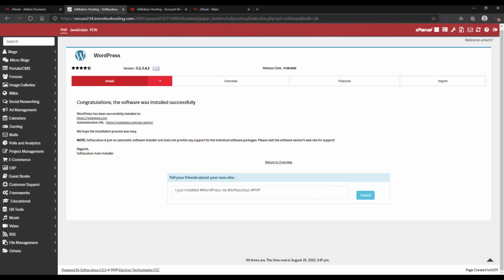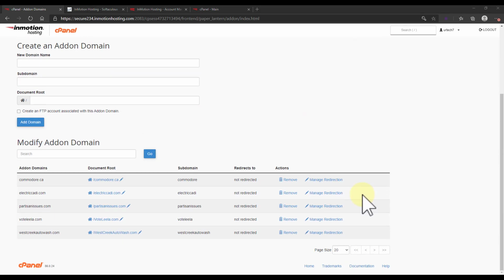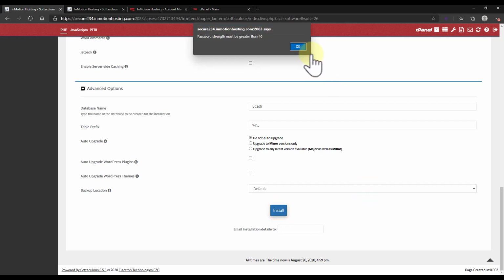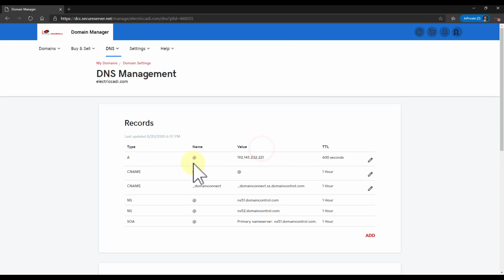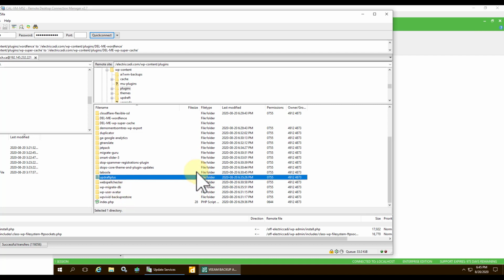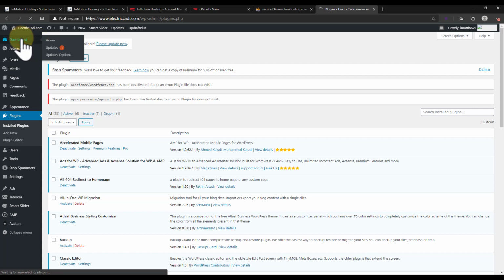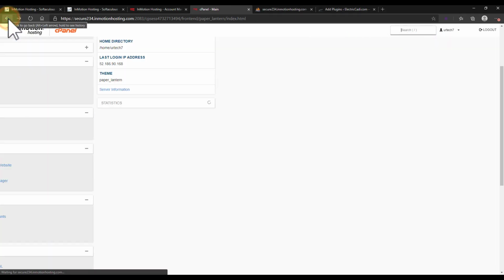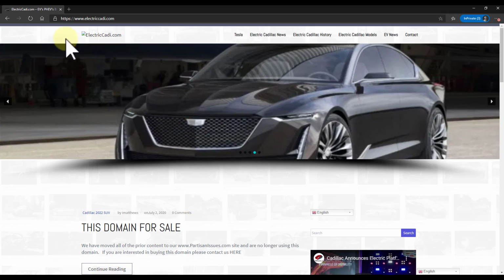Manually Migrate a WordPress Website To A New Host GoDaddy to InMotionHosting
We explain and demonstrate how to manually migrate a WordPress website from one hosting company to a different one.

It is a pretty easy process if you can understand at a high level you need to:

backup the database on the original host
backup the loose WordPress files on the original host
on the new host, create new empty WordPress site
Copy the loose WordPress copes from the old host overtop of the files on the new hosts empty WordPress site
Restore the old WordPress database from the old host to the new hosts empty WordPress site